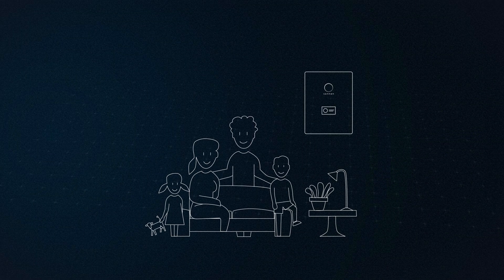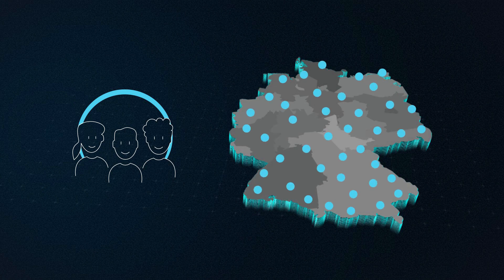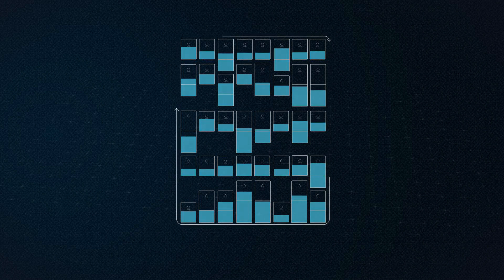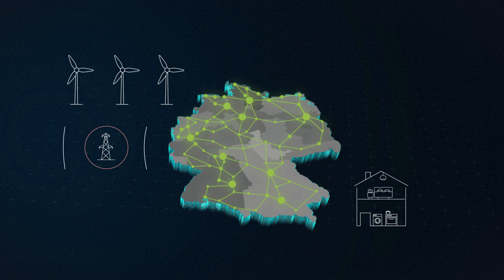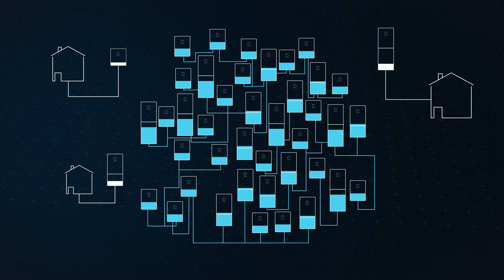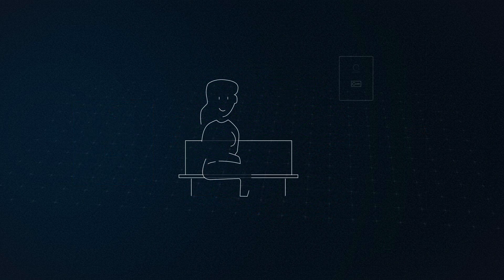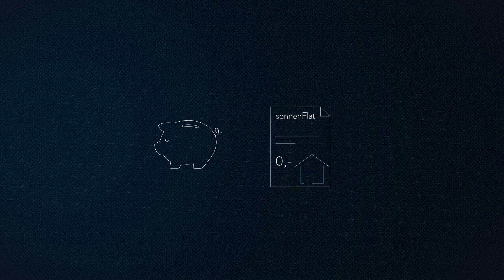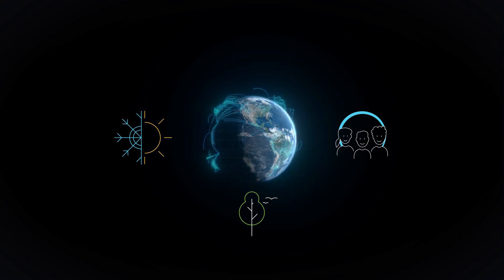What is the Virtual Power Plant & sonnenCommunity? sonnen are changing the energy landscape.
The sonnenCommunity are helping to generate and share clean energy world wide and contributing to a Virtual Power Plant. Owners of a sonnenBatterie can supply themselves with clean energy all day long.

How?
During the day the energy comes directly from your solar system, but in the early morning and at night, the energy comes from their sonnenBatterie. If the self-generated energy isn’t enough then the sonnen owners can obtain the required amount of energy from the sonnenCommunity.

What does it mean to be apart of the sonnenCommunity?
Thousands of households worldwide are digitally connected and can share energy between one another. The community protects homes against continuously rising energy prices.

Experience everything sonnen has to offer in the palm of your hand, any time, anywhere. Join the sonnenCommunity today.

Available on the Google Play Store and Apple App Store.